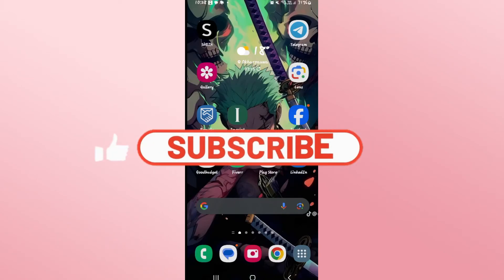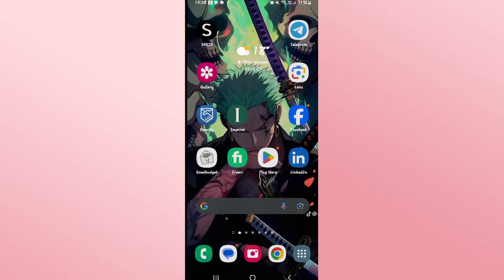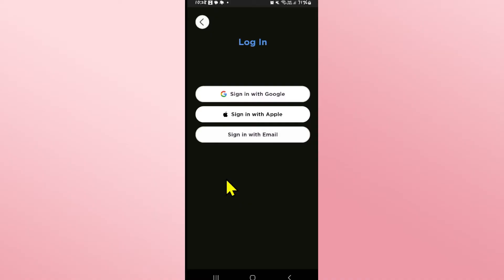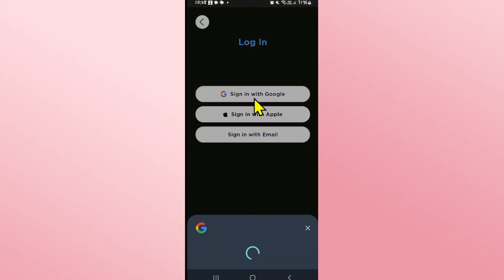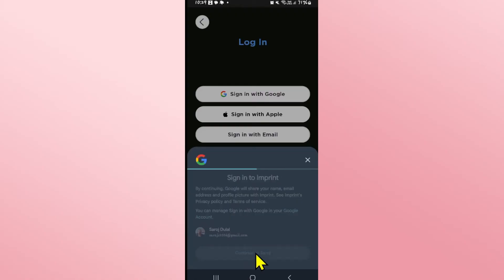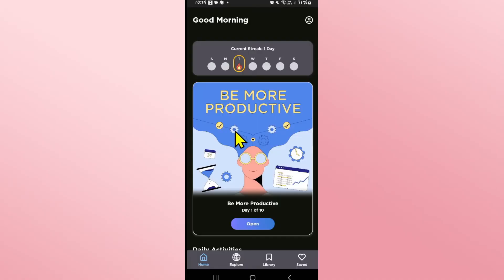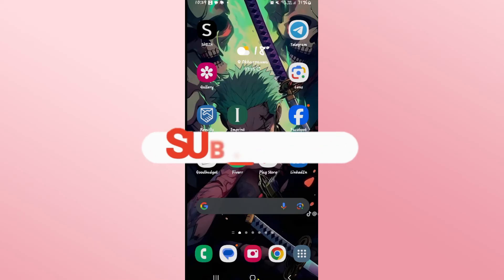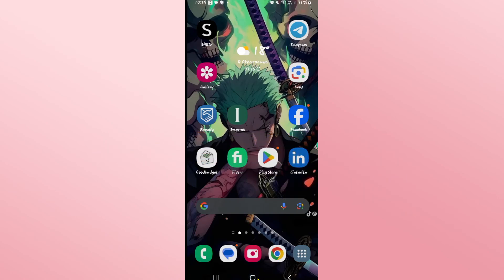Login Imprint with Google: How to Sign in to Imprint Account with Google? 2024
Welcome to our Imprint Tutorial! Are you looking for a seamless and convenient way to access your mindfulness journey? In this video, we'll guide you through the easy process of logging into your Imprint account using your Google credentials, making it easier than ever to dive into guided meditations, sleep stories, and stress-relief exercises.